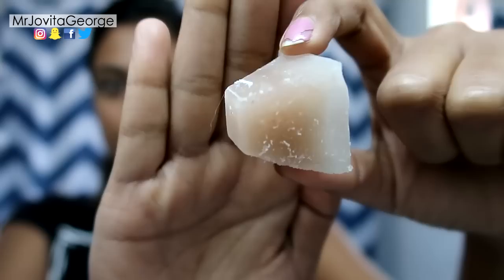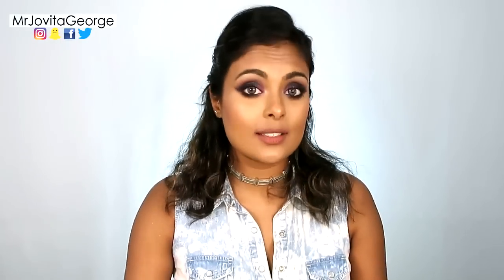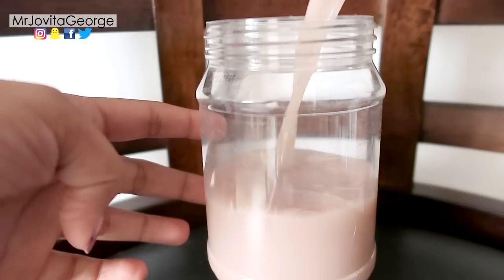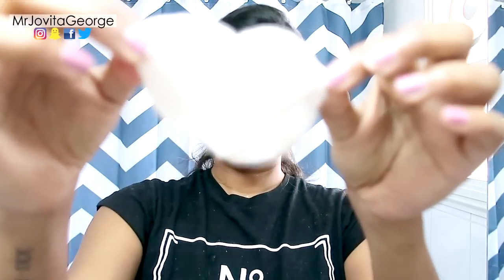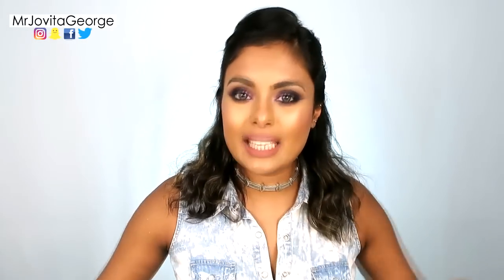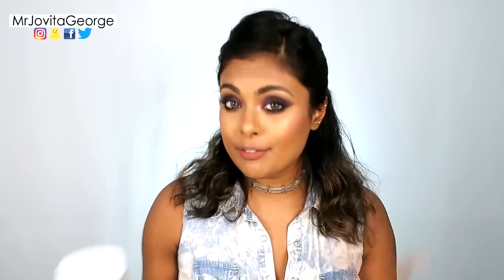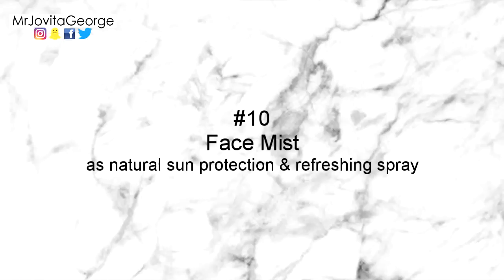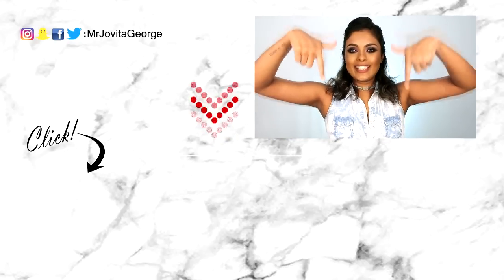TOP 10 Beauty Uses Of RICE WATER For Face, Hair & Body - Beauty Benefits & Hacks Of RICE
Rice water has been used as a natural beauty remedy by ancient Chinese, Japanese, Korean & Indian Women.
Rice & rice water is still 1 of the most popular beauty ingredient in a lot of skin whitening, brightening, anti-aging skincare products.
Rice is beneficial in treating & preventing Acne, removing acne scars and getting rid of hyper-pigmentation, dark spots and age spots around your mouth, upper lip, eyes AND your entire face and body.
Rice water can also lighten dark inner thighs, bikini area, dark elbows & knees. Rice water and Fermented rice water also naturally treats dandruff, and promotes hair growth for long, shiny glossy hair! Fermented rice water is a natural face cleanser and body wash. Rice water prevents premature grey hair. Rice water remove suntan and prevent sun tanning. RICE WATER SKIN WHITENING. DIY home remedy for glowing skin using rice water! These are all AMAZING DIY AT HOME BEAUTY TREATMENTS USING RICE WATER!
Also learn how to make diluted rice water by the soak method and concentrated rice water using the boiling method.